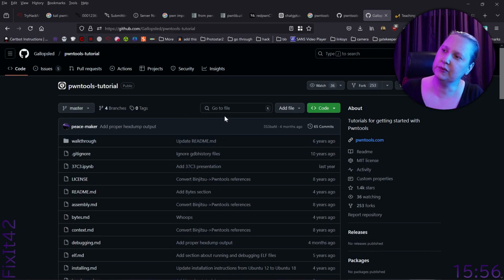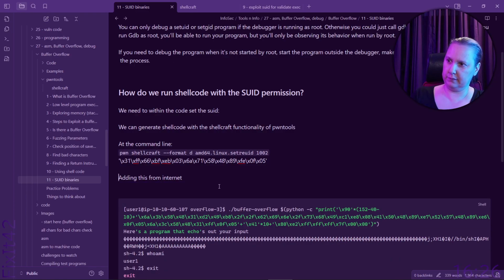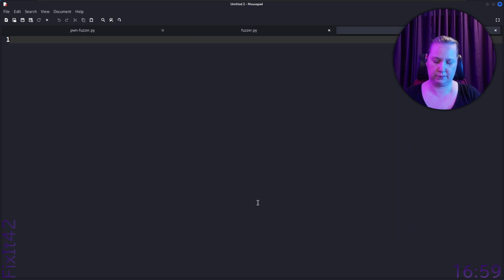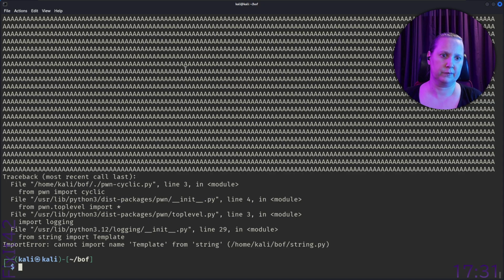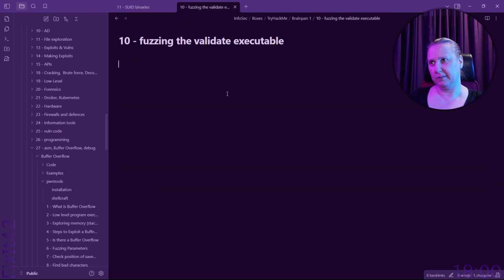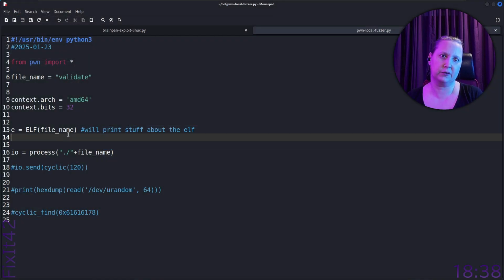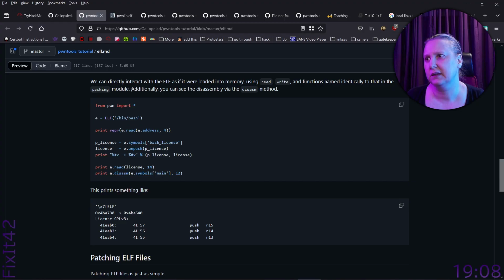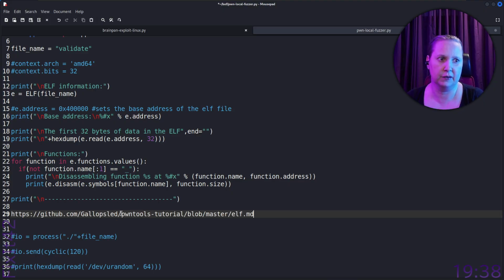THM Brainpan 1 4/ - Using the box to learn pwntools (2025-01-23)